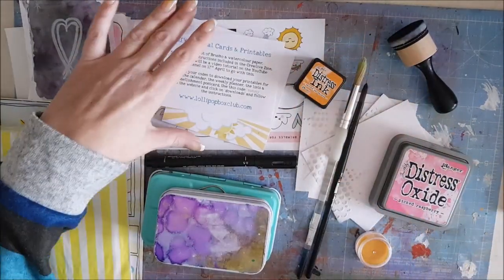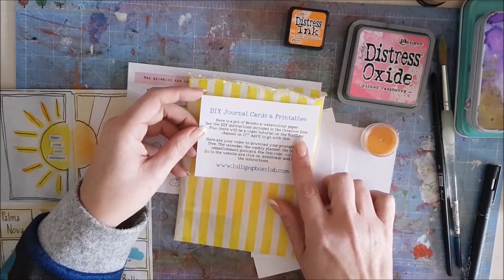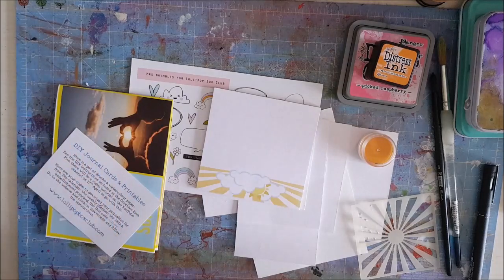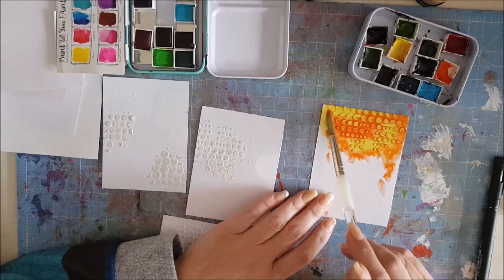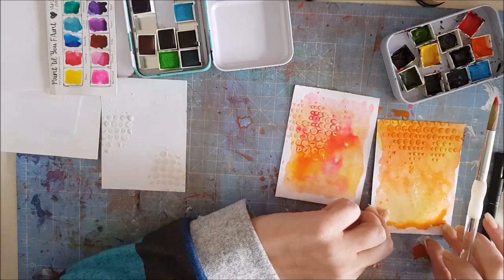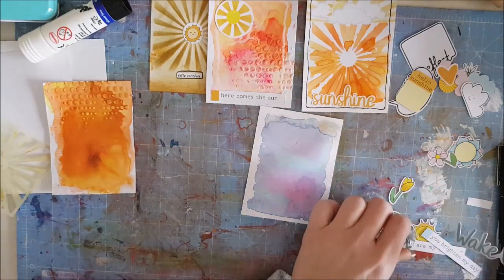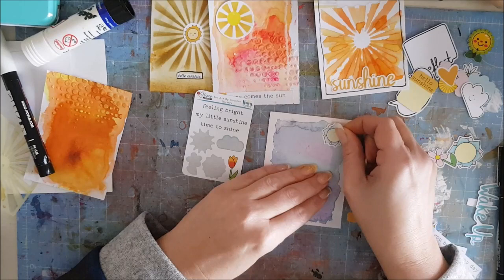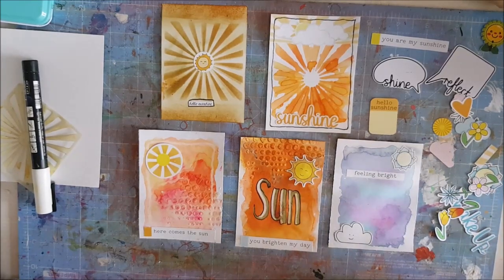Making Art Journaling Cards | Lollipop Box Club Collab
Process video collaboration with the Lollipop Box Club on how I make watercolour art journal cards for use in planners, scrapbooks, travel journals and creative journaling. I have used texture paste, stencils, watercolour using Jane Davenport Bright's and Daniel Smith Paint and gorgeous goodies from the Lollipop Box Club kit.

You can see more of my journaling cards and free downloads of digital cards in this blog post